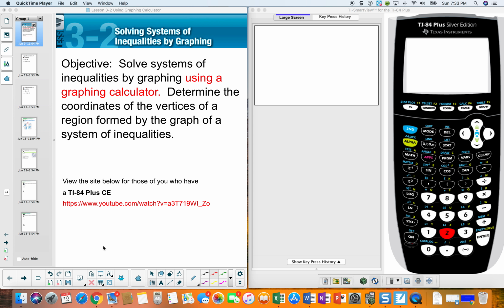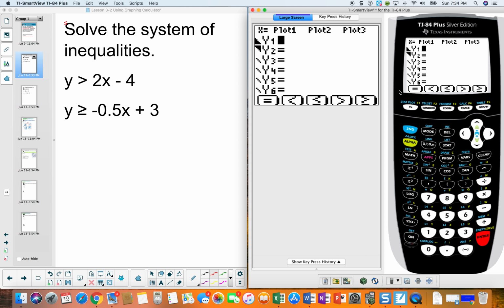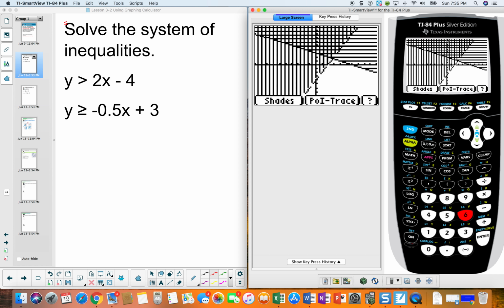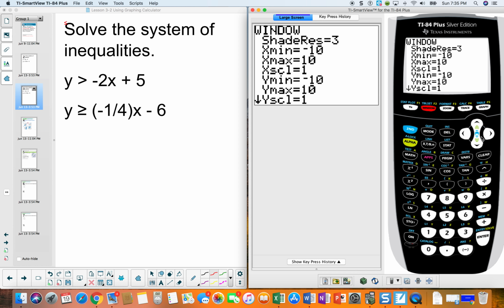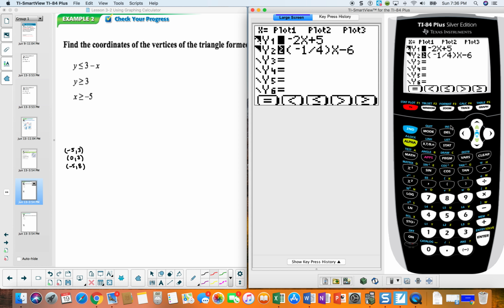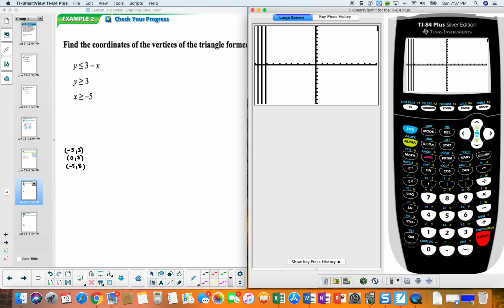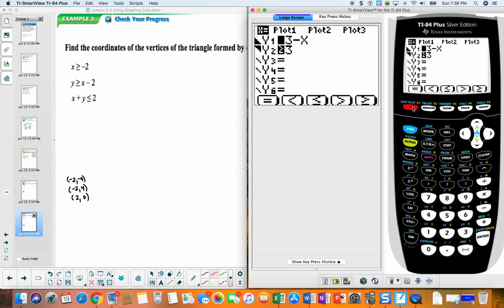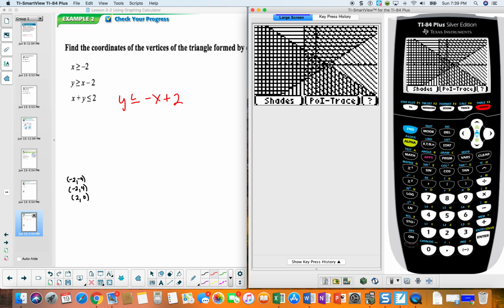3 2 Alg 2 Graphing Calculator Tips